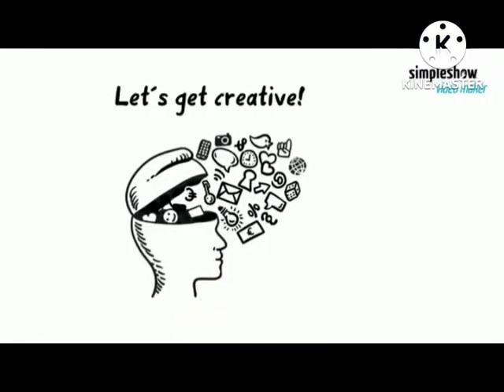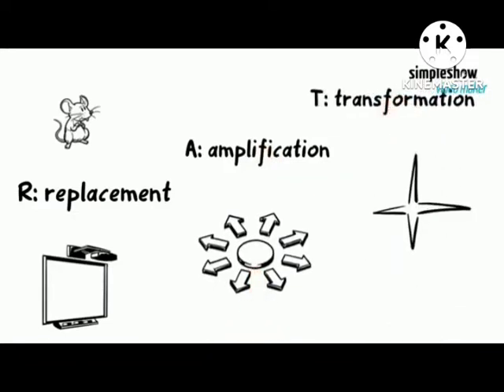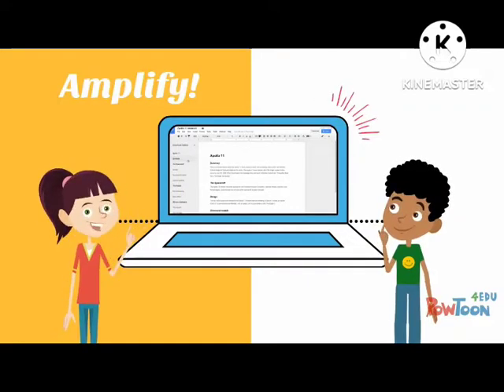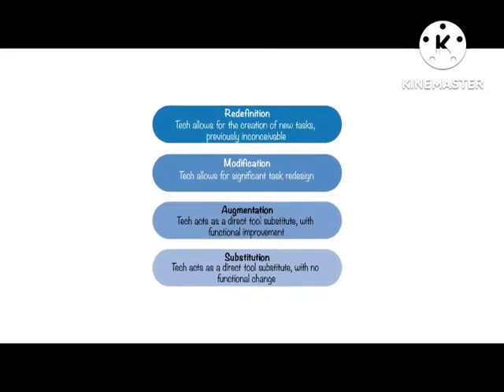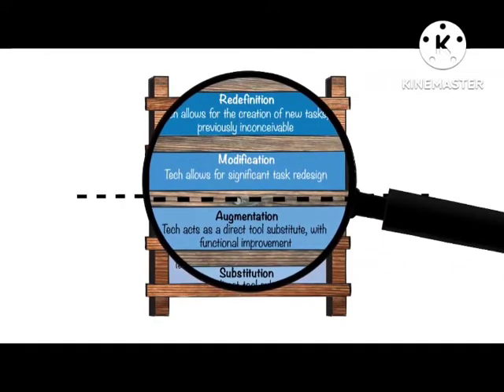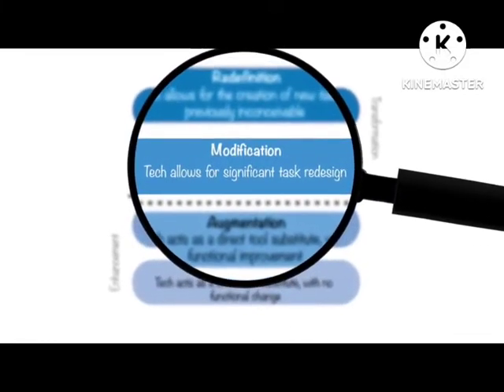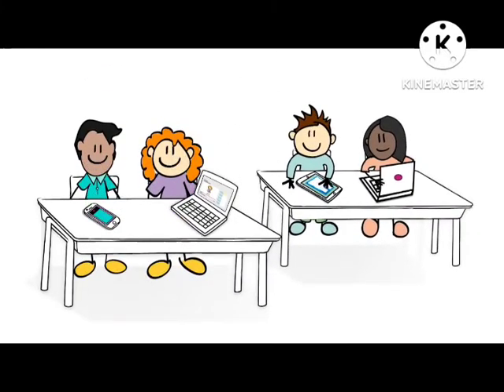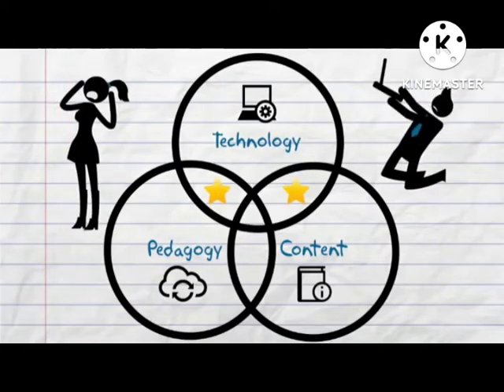Technology Integration Models